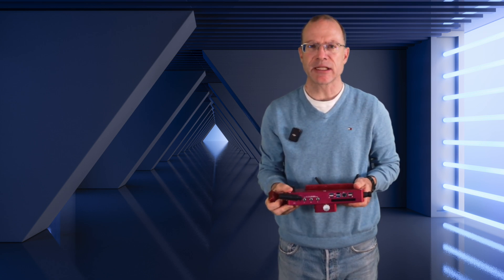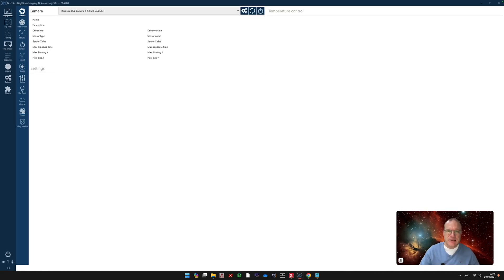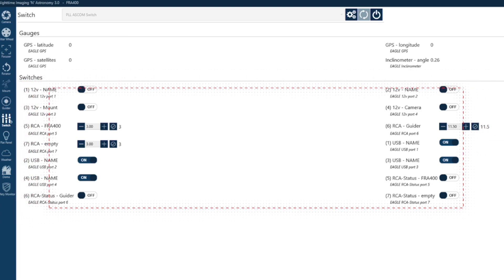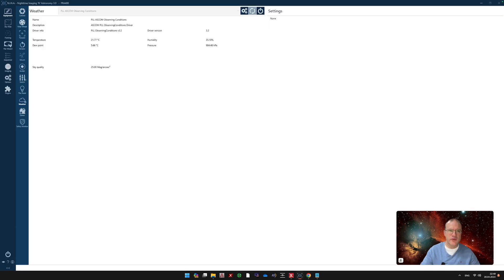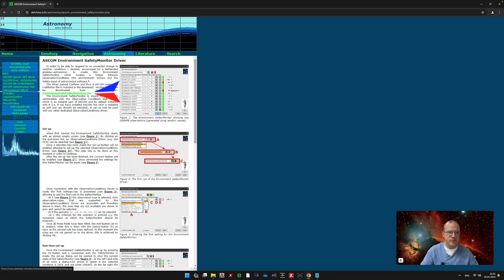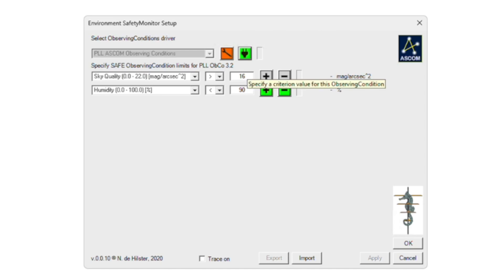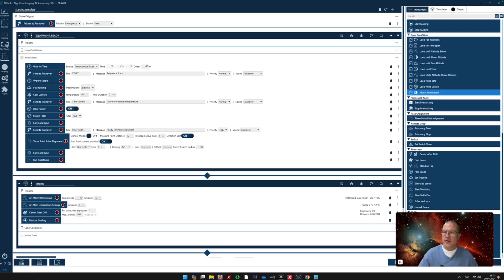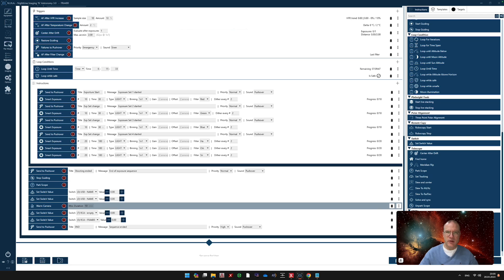The Eagle 5 learned new tricks - thanks to NINA 3.0!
If you ever wondered, how to utilise all the environmental data the PrimaLuceLab Eagle provides within NINA, this video will show it to you. And gives you also an overview over the NINA 3.0 upgrade.